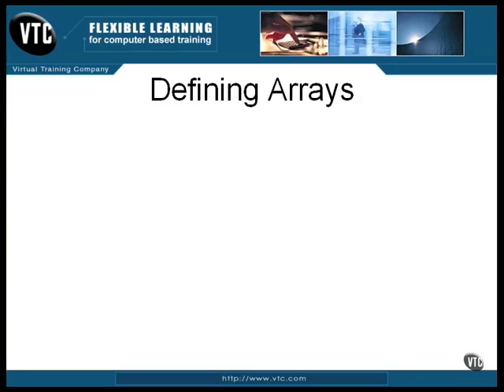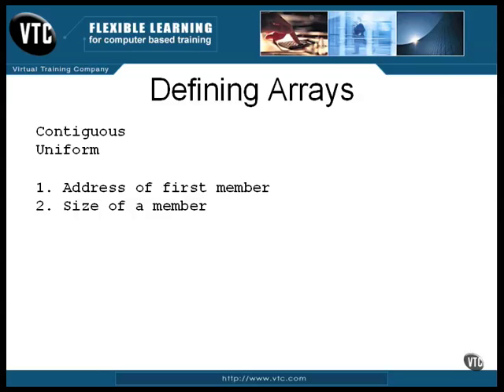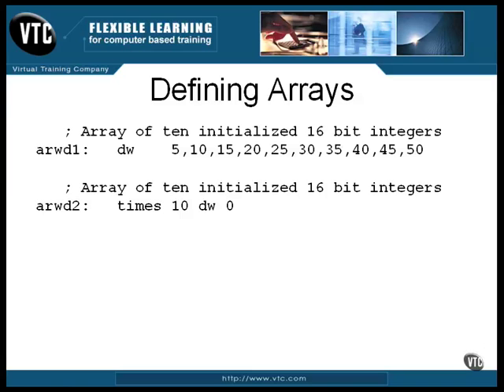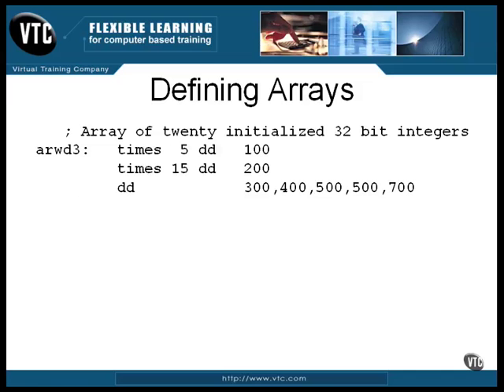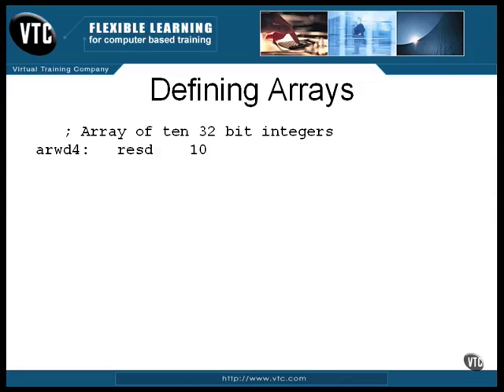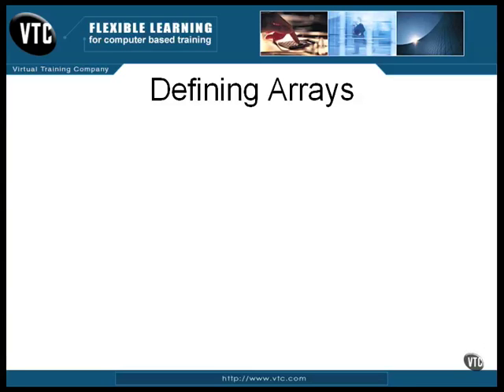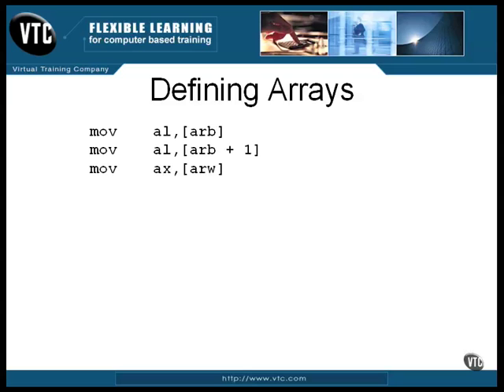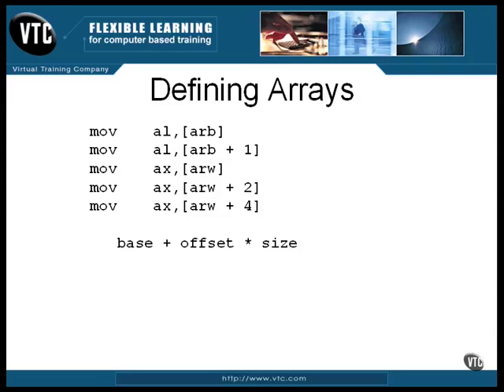Assembly Language Training: Part 8 (1 of 6) - Aggregates (Defining Arrays)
Aggregates (Defining Arrays)